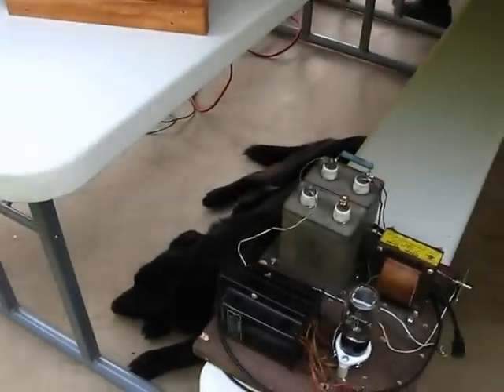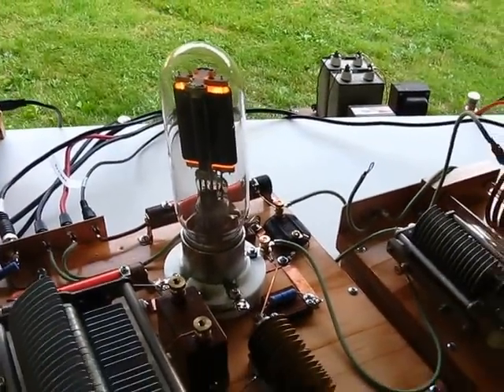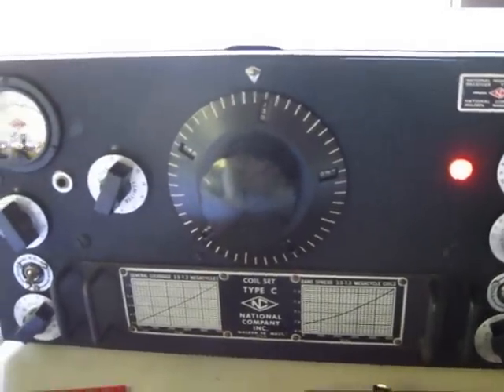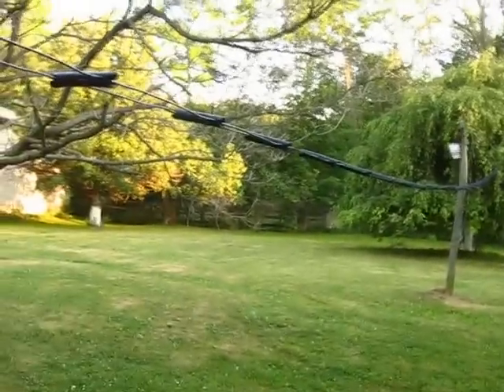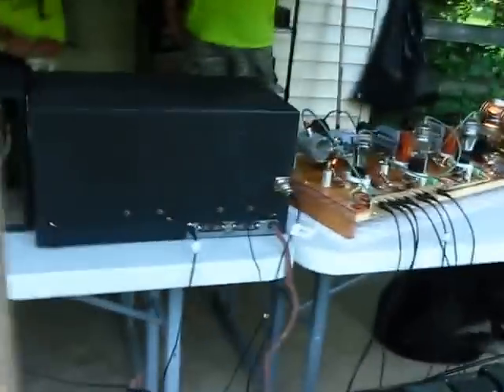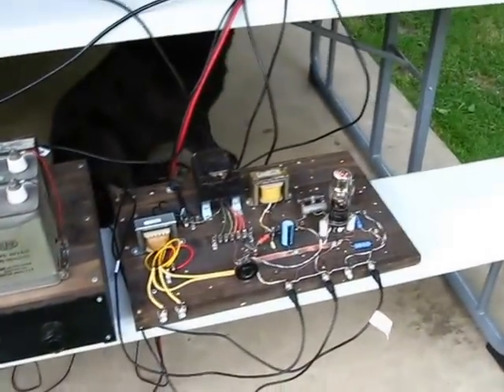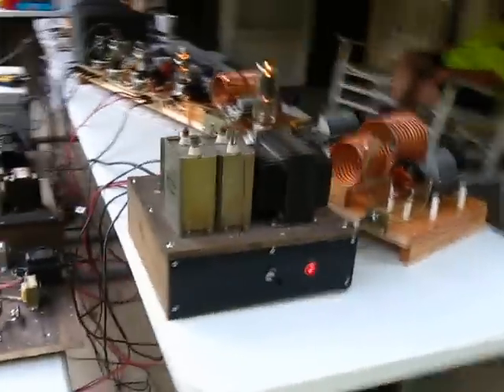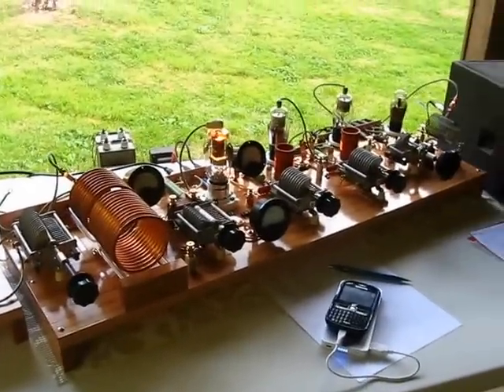Field Day at NO3M (W8CDX) with 1930's era station (WA3TTS)